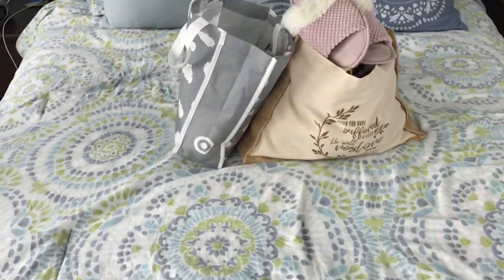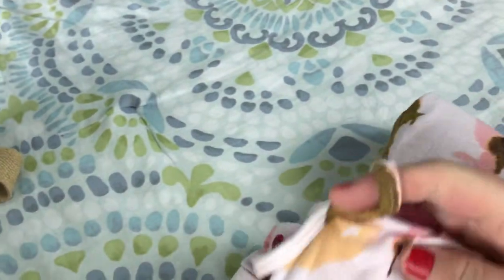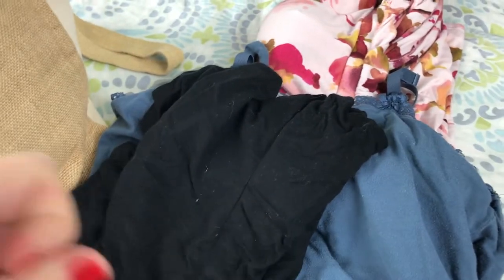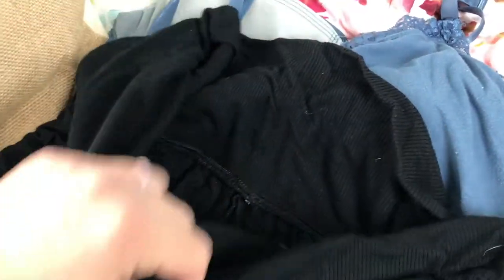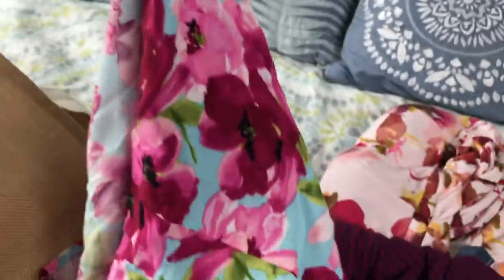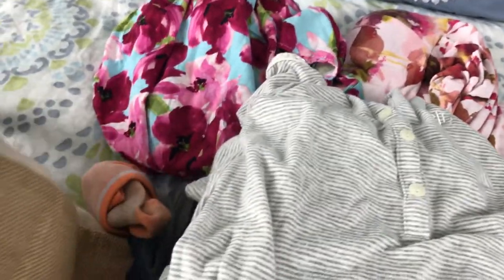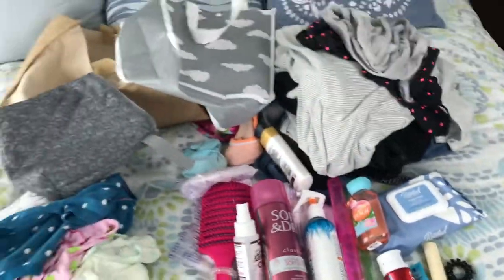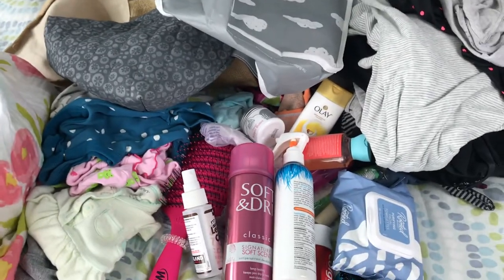WHAT'S IN MY HOSPITAL BAG | BABY #4 | REPEAT CSECTION | MOTHERHOOD MULTIPLIED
HEY FRIENDS!

IN TODAY'S VIDEO I AM SHOWING YOU WHAT I PACKED IN MY HOSPITAL BAG FOR BABY NUMBER FOUR! I HAVE HAD BOTH A VAGINAL DELIVERY (1ST BABY) AND A CSECTION (WITH THE TWINS) PREVIOUSLY SO I FEEL LIKE I HAVE A PRETTY GOOD IDEA ON WHAT I NEED AND WHAT I DON'T. I AM HAVING A REPEAT CSECTION THIS TIME SO I FEEL MORE PREPARED THAN EVER. I HOPE YOU FIND THIS VIDEO HELPFUL!

XOXO,
TAYLOR

WALMART GROCERY PICKUP
$10 OFF YOUR FIRST ORDER!